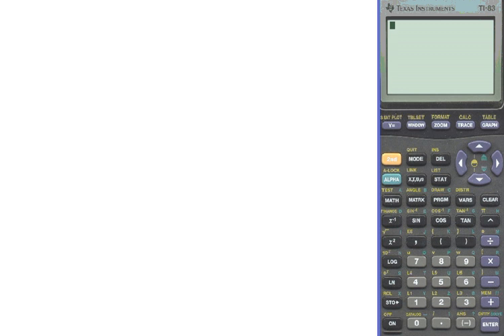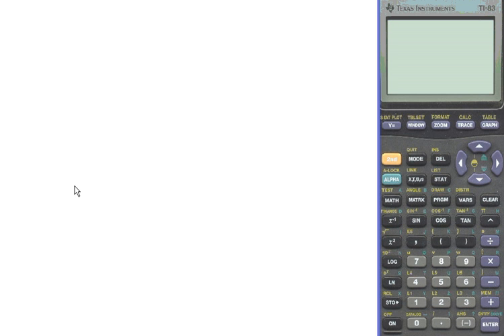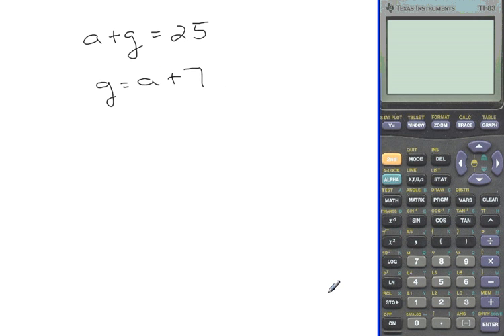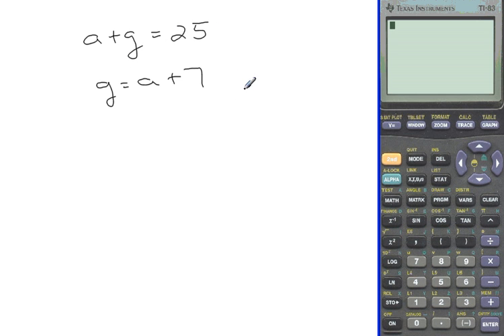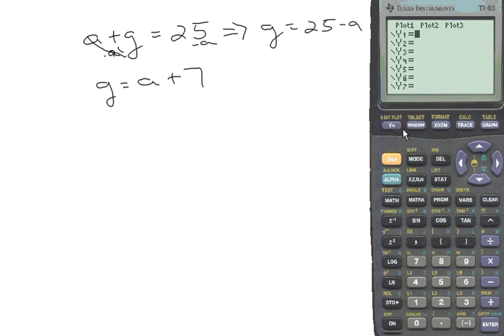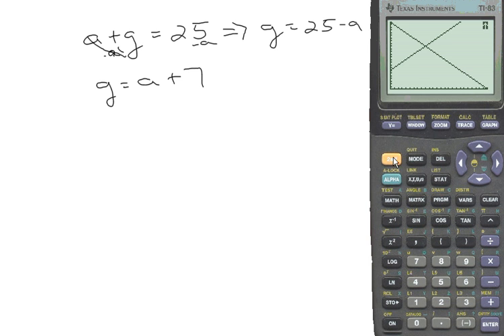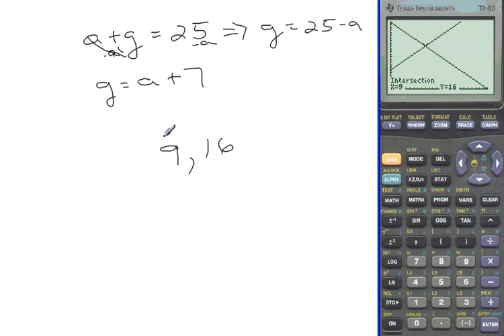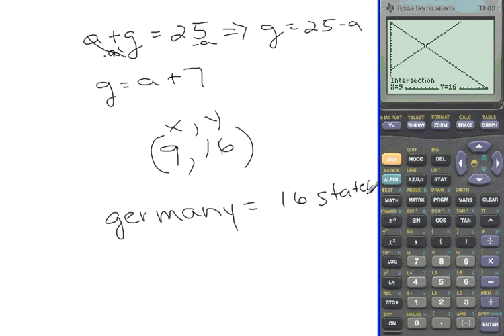system of equations = basic